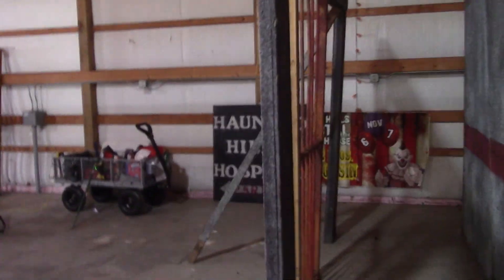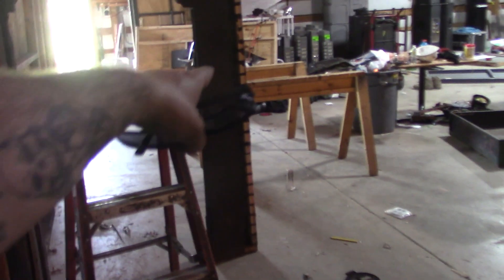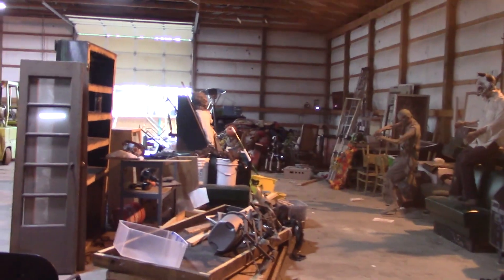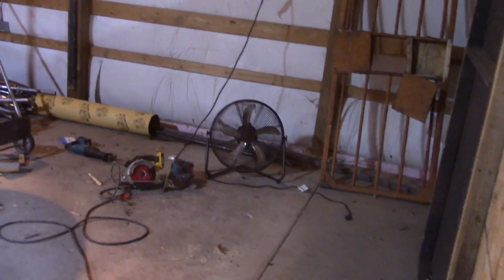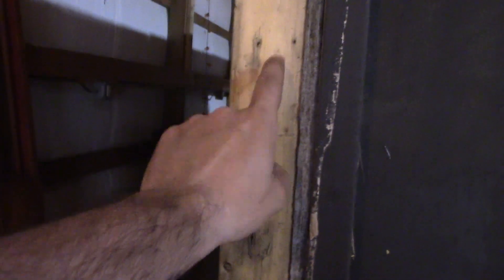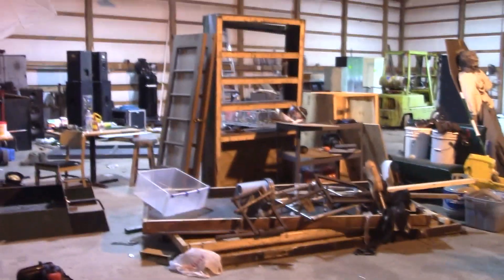Haunted Hills 2022 Build Day #5